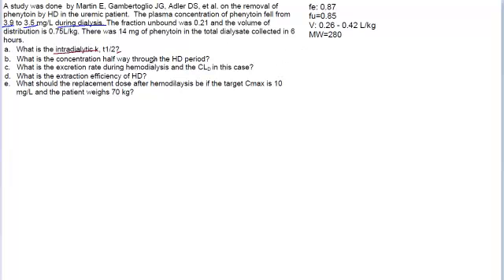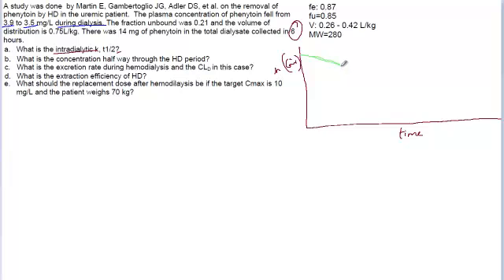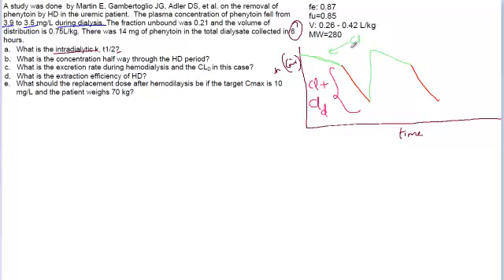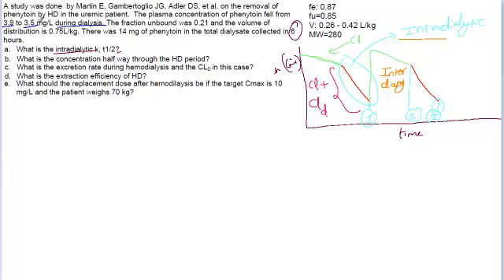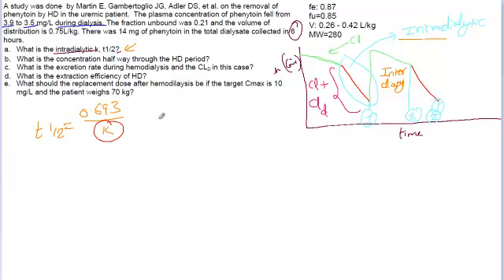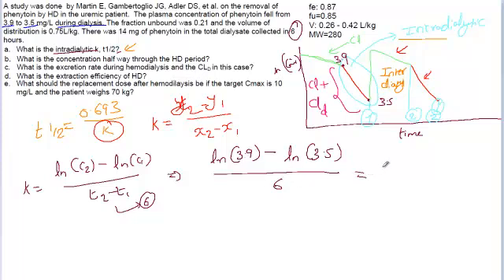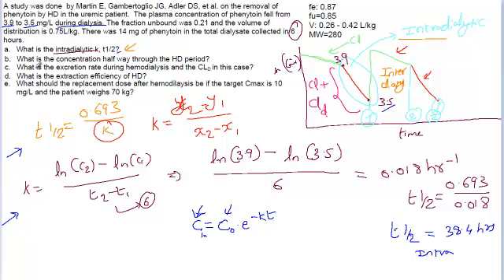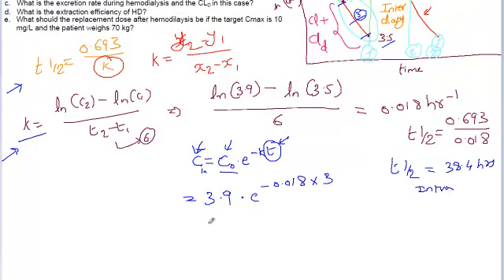Dialysis: Intradialytic Problems